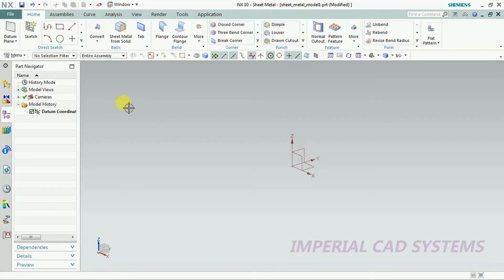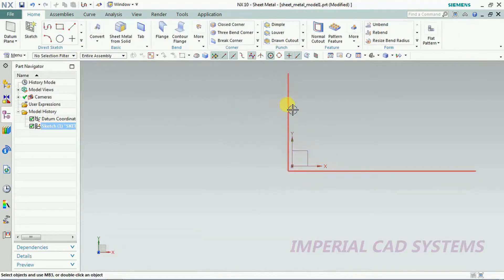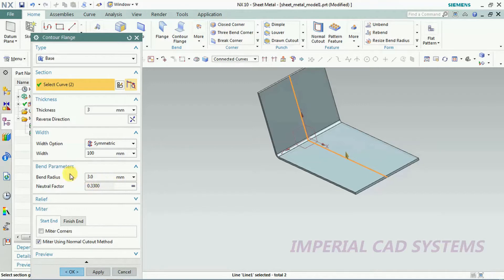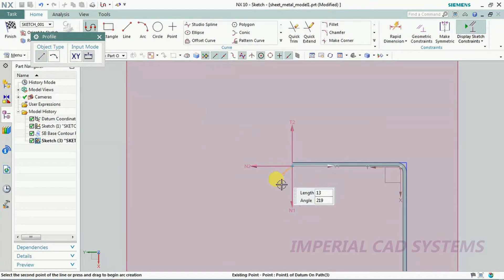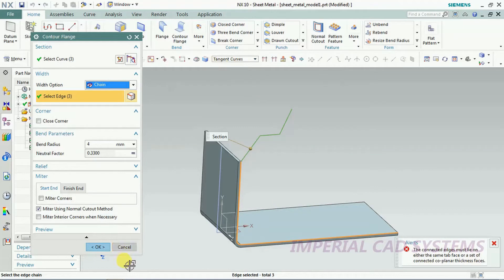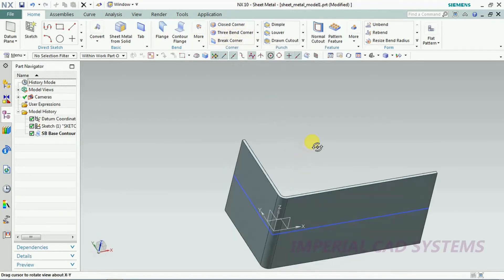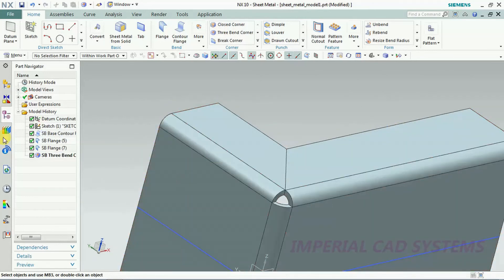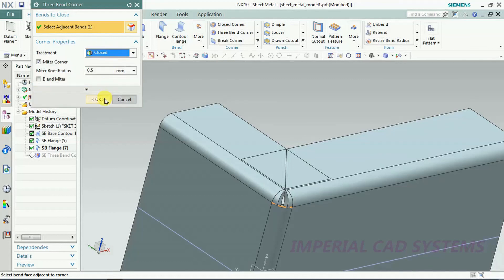COUNTER FLANGE & 3 BEND CORNER in UG NX